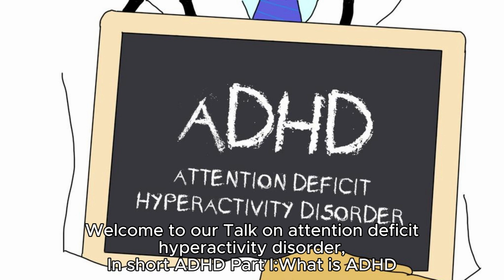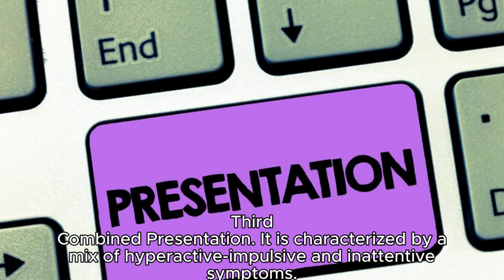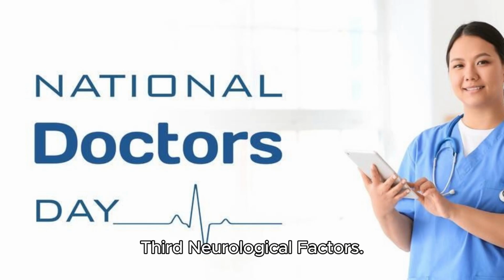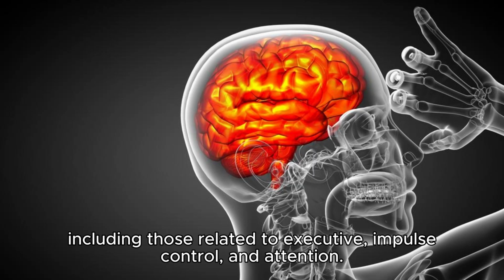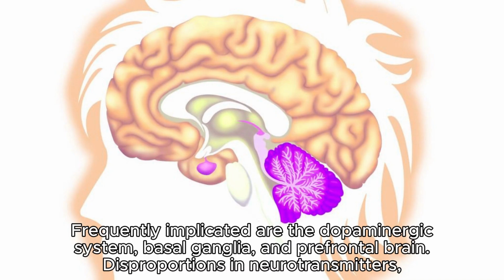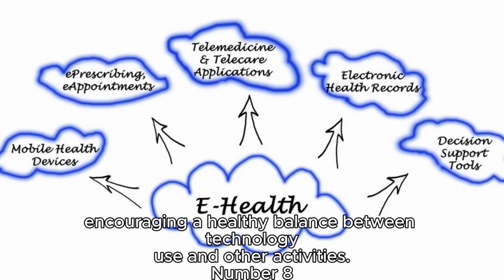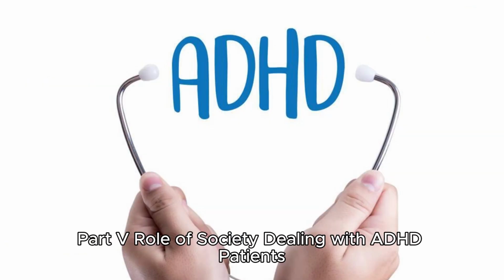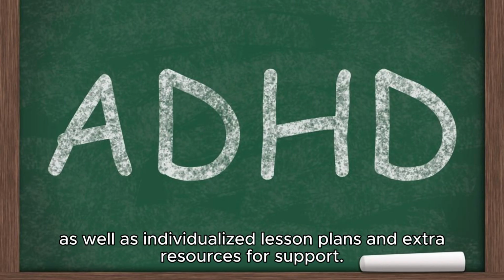Attention Deficit Hyperactivity Disorder (ADHD) Talk 12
🌟 Welcome, dear viewers, to a vlog that transcends the ordinary, delving into a topic close to the hearts of parents and caregivers – attention deficit hyperactivity disorder (ADHD) in children. In this enlightening journey, we invite you to join us as we navigate the complexities of ADHD, offering invaluable insights, expert advice, and practical strategies. Whether you are a parent facing the challenges of ADHD head-on or someone seeking a deeper understanding, this vlog promises to be a beacon of support and knowledge. 👨‍👩‍👧‍👦 Parenting is an incredible adventure, and understanding the nuances of ADHD is pivotal in supplying the best support for our children. Our vlog aims to create a space for shared experiences, expert perspectives, and a sense of community. Together, let us foster a world where every child with ADHD is not just acknowledged but celebrated for the incredible individuals they are. 🚀 Knowledge is not just power; it is the key to empowerment, understanding, and creating a brighter future. So, grab a cup of your favorite beverage, settle in, and let us embark on this important conversation about ADHD in children. See you in the vlog! 🌈✨ ADHD attentiondeficithyperactivitydisorder CautionforParents Pointstoponderfor parents